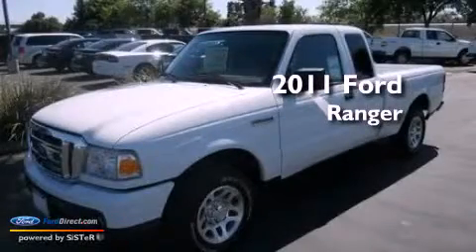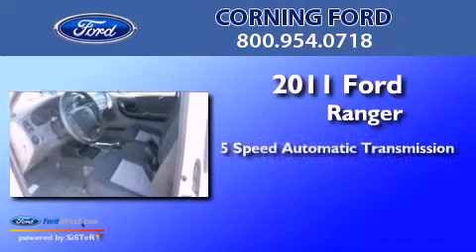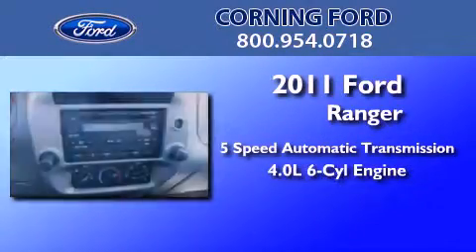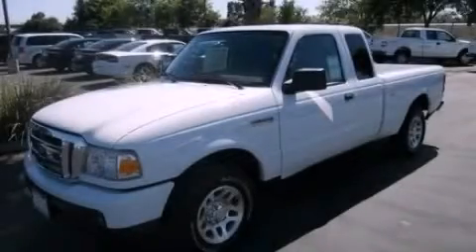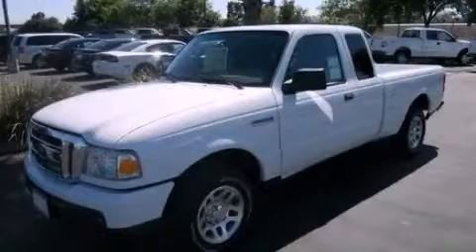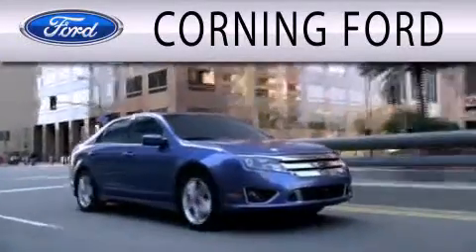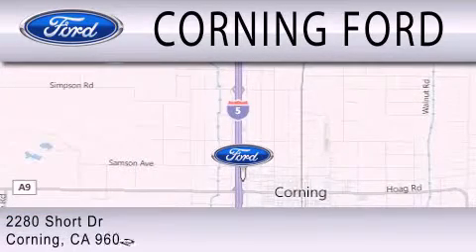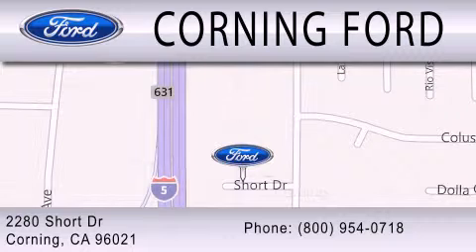2011 FORD RANGER CA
Year : 2011
 Make : FORD
 Model : RANGER
 Engine : 4.0L V6
 Trans . : AUTO 5SPD
 Exterior : CLOUD 9 WHITE
 Miles : 6

 Stock : 41840